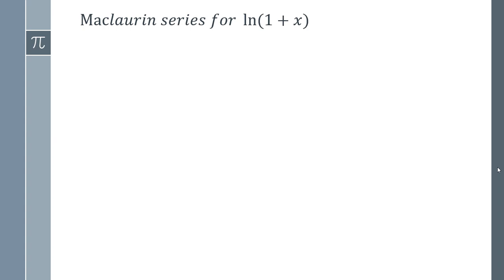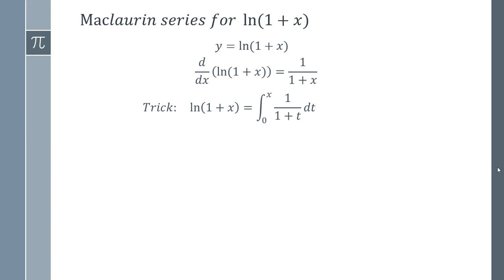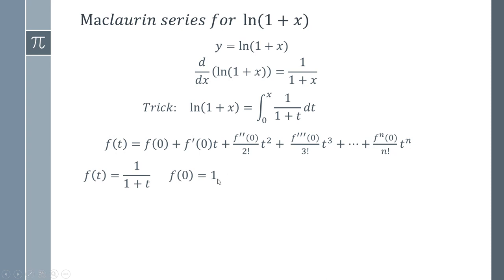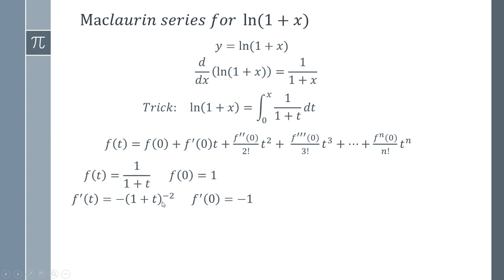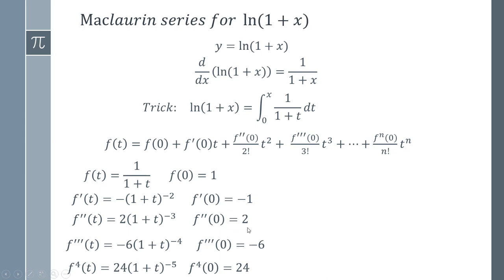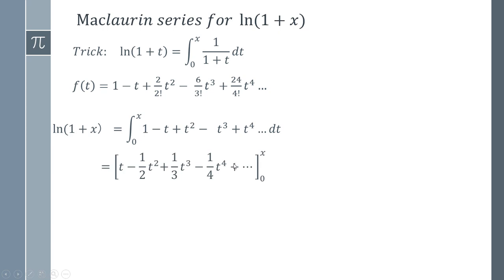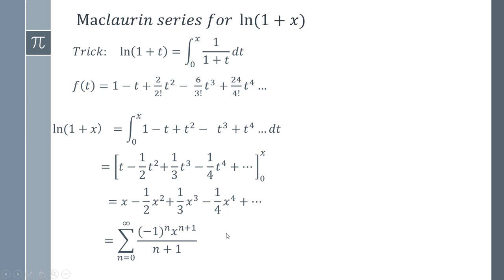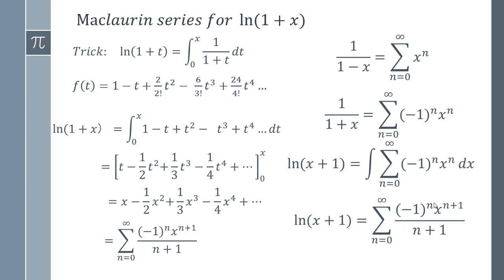How to find the Maclaurin Series of ln(x+1)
In this video I will teach you how you can calculate the Maclaurin Series of ln(x+1). This is a useful skill and I will show you multiple ways and a shortcut to deriving the Maclaurin Series.